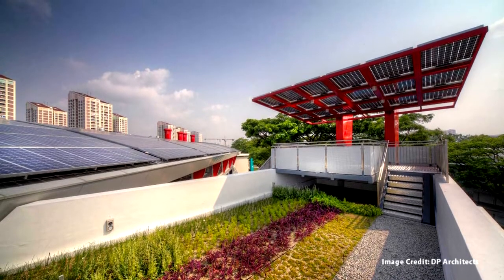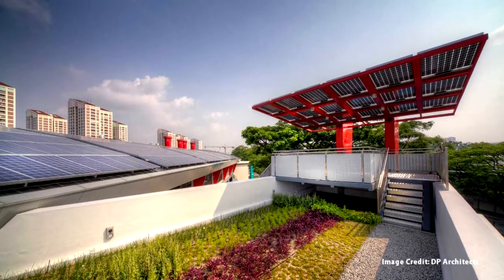CTBUH Video Interview - Eugene Seah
Wednesday 19th September 2012. Shanghai, China. Eugene Seah of Langdon & Seah Singapore Pte is interviewed by Jeff Herzer during the 2012 CTBUH Shanghai Congress at the Jin Mao, Shanghai. Eugene talks about carbon neutral buildings and the keys to environmentally friendly skyscrapers.